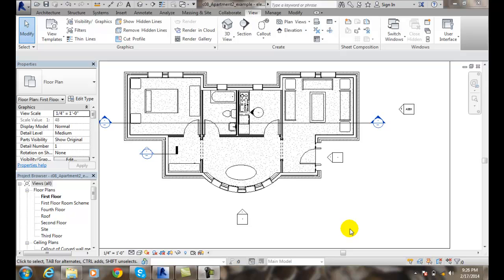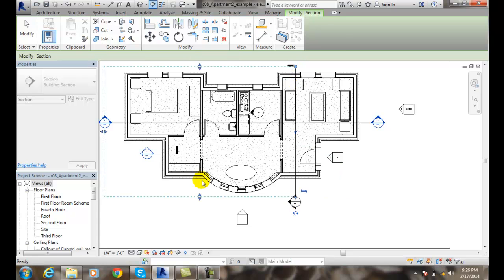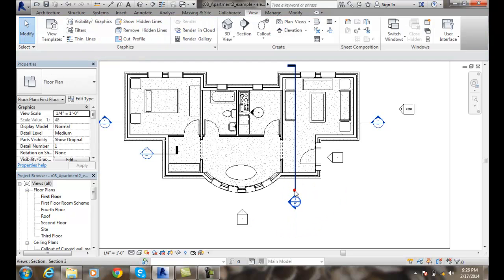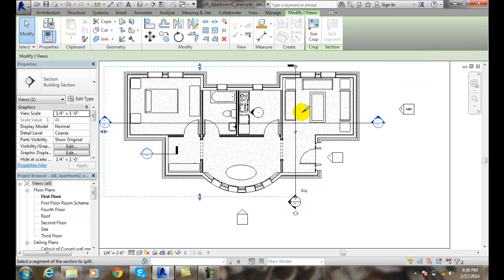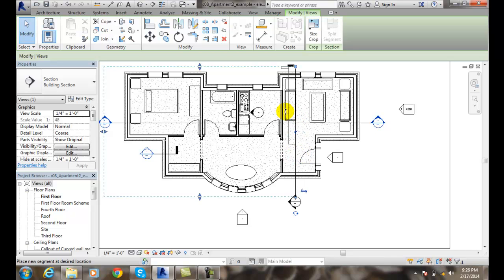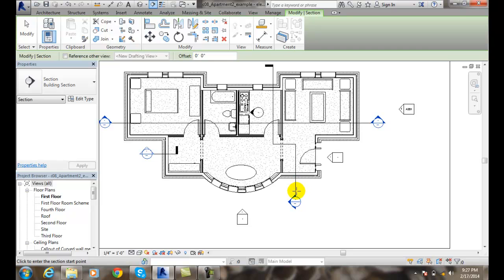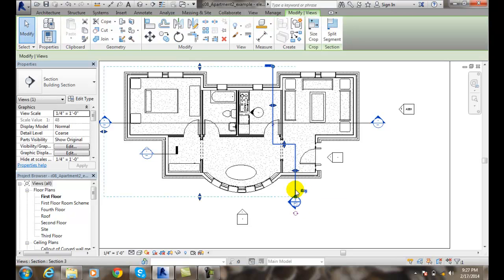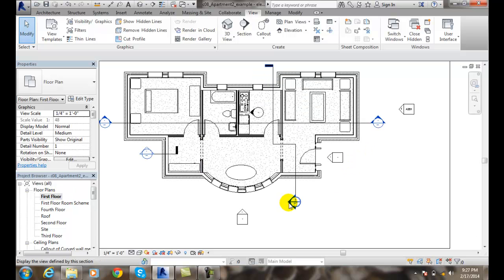Revit 06-39 Creating a Segmented Section